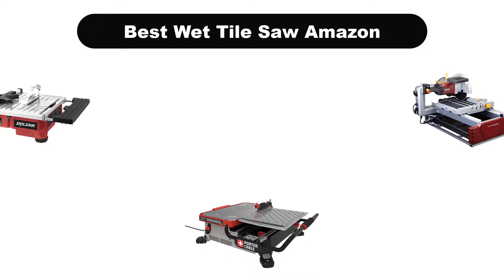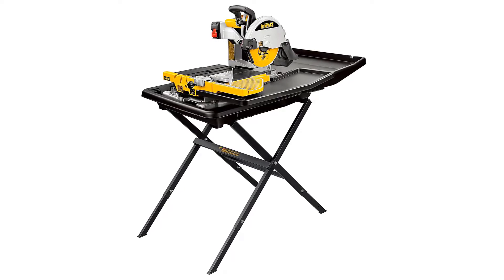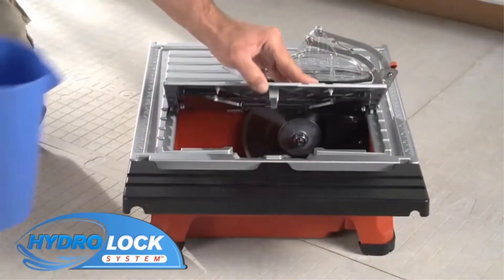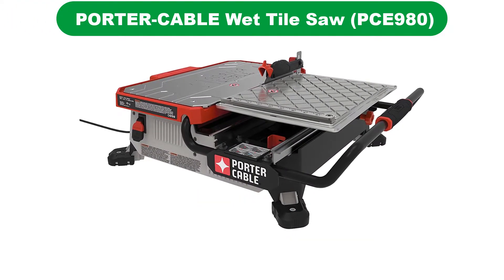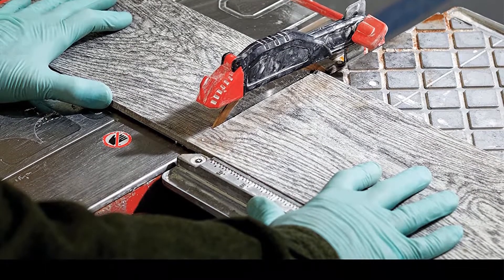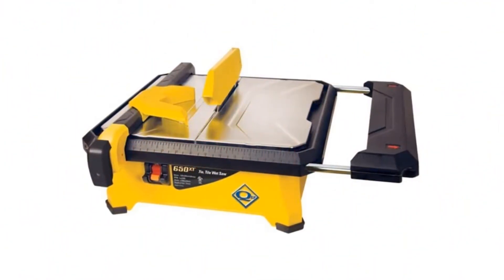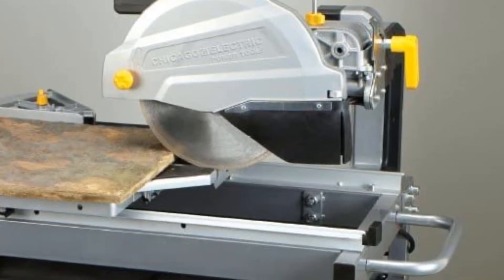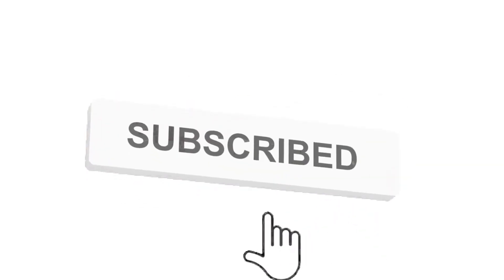🏆 Best Wet Tile Saw Amazon In 2023 ✅ Top 5 Tested & Buying Guide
🏆 Best Wet Tile Saw Amazon In 2023 ✅ Top 5 Tested & Buying Guide “ad”

📌Product Link📌:

Hello, Welcome to Our Upview Channel. Today, In this video, We are going to show some of the Best Wet Tile Saws that are best sold and reviewed in the last couple of months on amazon.
🏆 Top 10 Best Tile Saw 2022 on Amazon 🤩
✅ Best Tile Saws 2022 - Top 5 Tile Saw Picks, Reviews & Guide
🏆 5 Best: Best Budget Tile Saw 2022 | Top 5 Tile Saws (Buying Guide) 🤩

Products Description:
Number 1.
Our overall best Pick for the money is DeWalt D24000S 10 Inch Wet Tile Saw. DeWalt has another winner on its hands with the D24000S making it.
Number 2.
Our 2nd best pick is Skil Wet Tile Saw with HydroLock Water Containment System. A newer division of Metabo Tools, Metabo HPT (Hitachi Power Tools)
Number 3.
Our 3rd best pick is Porter Cable PCE980 7 Inch Wet Tile Saw. When you want the best tile saw for jobs on the run, the PCE980 is hard to beat.
Number 4.
Our 4th best pick is QEP 22650Q 7 Inch Wet Tile Saw. Capable of cutting everything from ceramic to marble, this seven inch diamond bladed beast can cut up to 1 to 1/14 inches deep and offers a table tilt for bevels of 22.5 or 45 degrees.
Number 5.
Last but not the least, our 5th best pick is Chicago Electric 10 Inch Industrial Tile Saw. This 2.5 horsepower wet saw is great not only for tile but all sorts of masonry including brick, stone, concrete, and more.